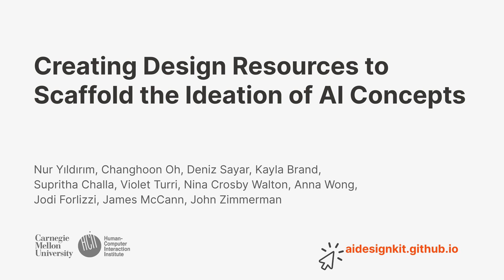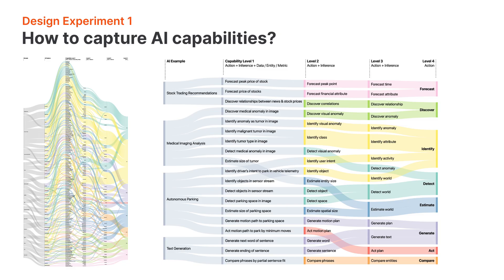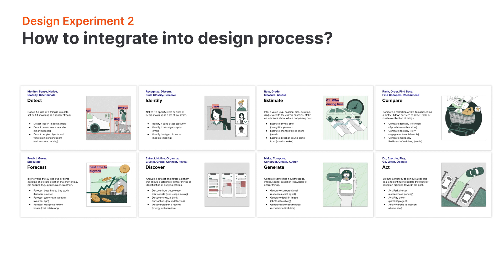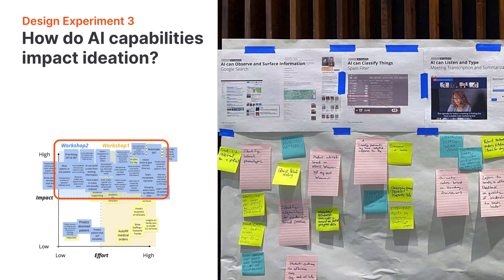Creating Design Resources to Scaffold the Ideation of AI Concepts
Nur Yildirim, Changhoon Oh, Deniz Sayar, Kayla Brand, Supritha Challa, Violet Turri, Nina Crosby Walton, Anna Elise Wong, Jodi Forlizzi, James McCann, John Zimmerman

DIS 2023: ACM Designing Interactive Systems
Session: Human in the AI Loop

Advances in artificial intelligence have enabled unprecedented technical capabilities, yet making these advances useful in the real world remains challenging. We engaged in a Research through Design process to improve the ideation of AI products and services. We developed a design resource capturing AI capabilities based on 40 AI features commonly used across various domains. To probe its usefulness, we created a set of slides illustrating AI capabilities and asked designers to ideate AI-enabled user experiences. We also incorporated capabilities into our own design process to brainstorm concepts with domain experts and data scientists. Our research revealed that designers should focus on innovations where moderate AI performance creates value. We reflect on our process and discuss research implications for creating and assessing resources to systematically explore AI’s problem-solution space.

Video previews for DIS 2023